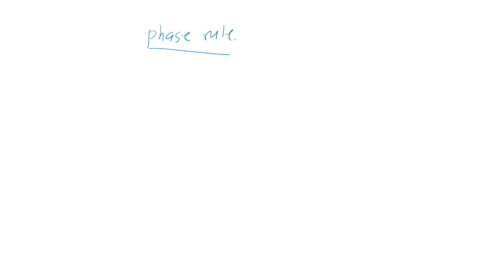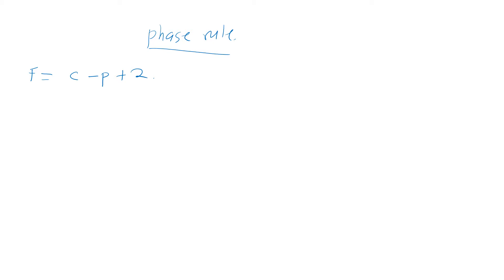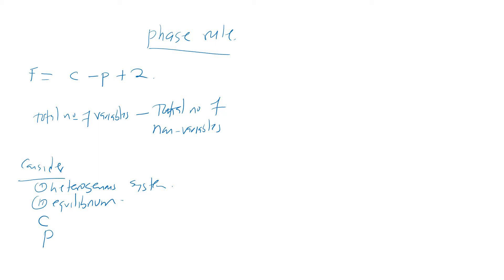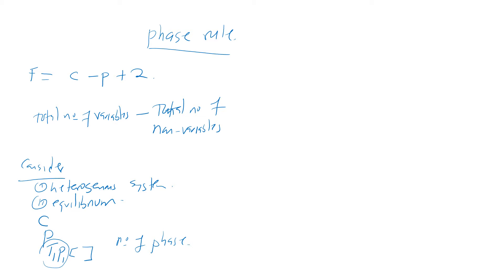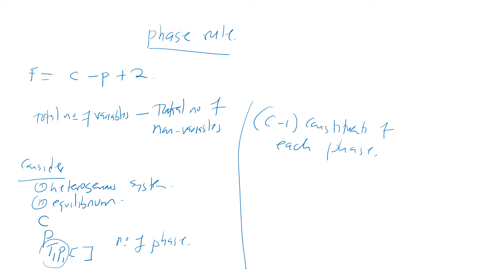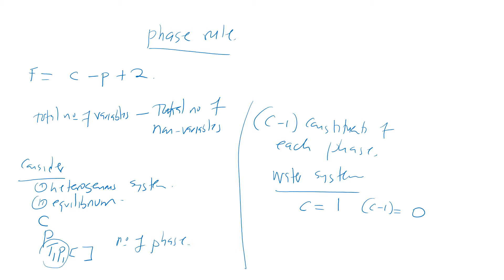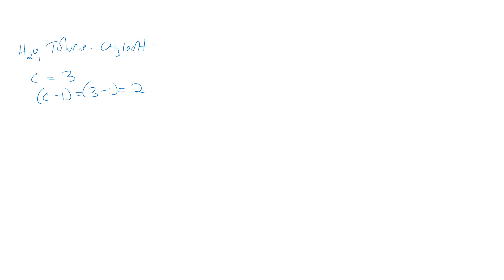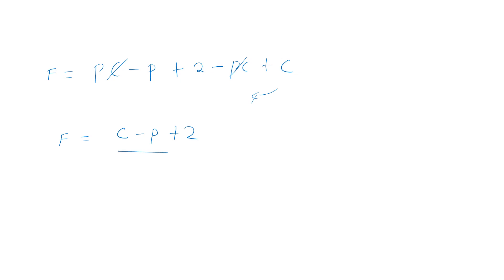Phase Rule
Deriving Phase rule